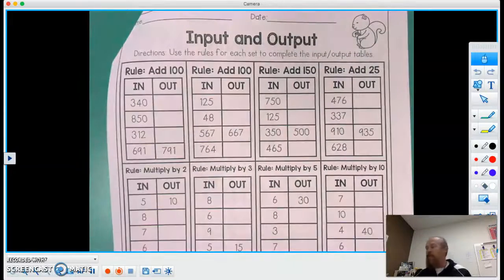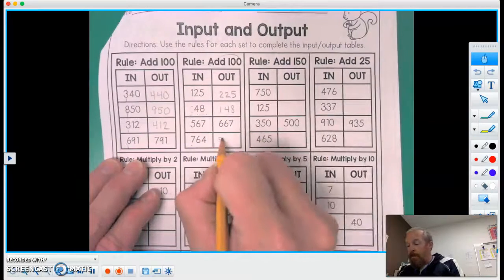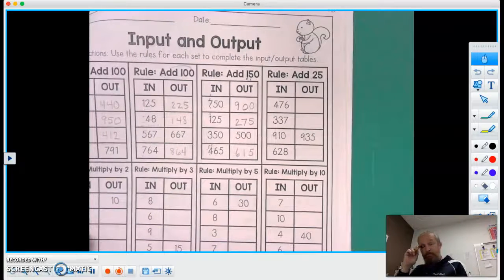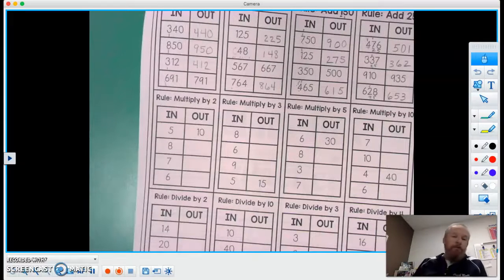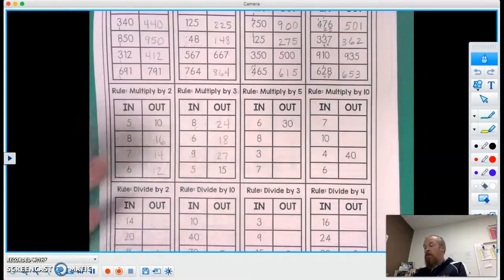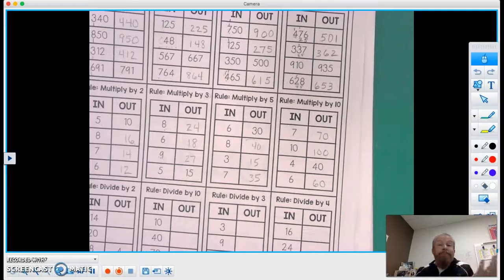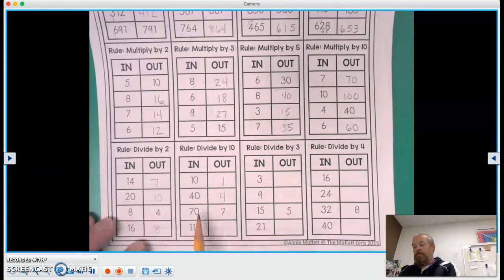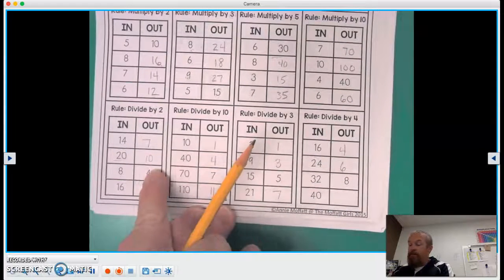Fall Math Boxes Page 16